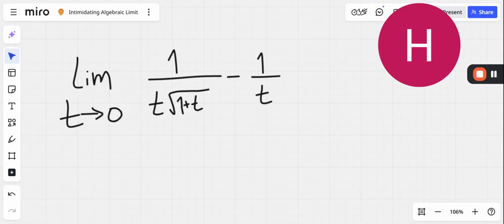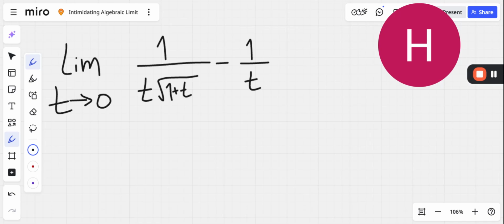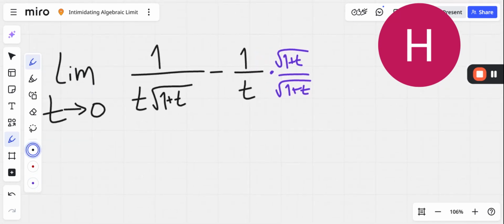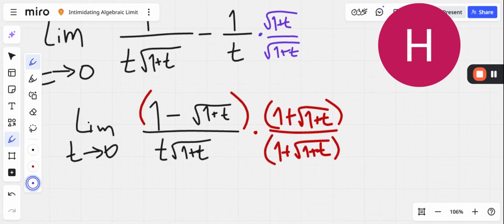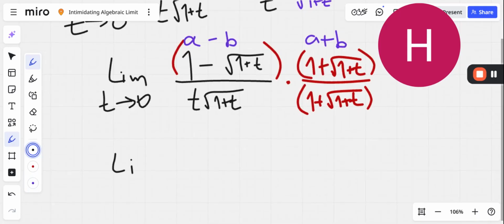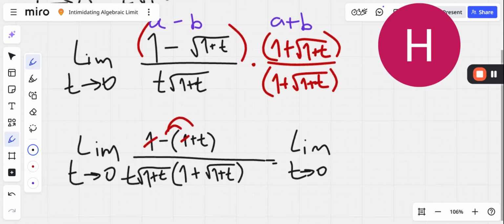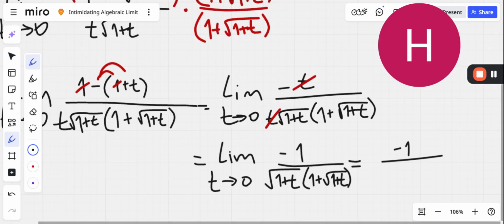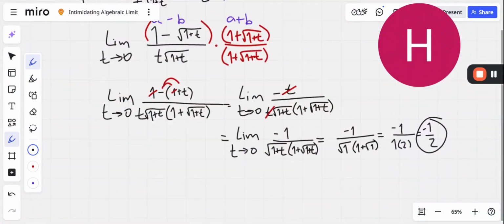Master THIS Algebraic Limit for AP Calculus 📐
In this video, I walk you through a challenging algebraic limit that you might encounter in AP Calculus or a first semester Calculus class in college. You'll remember that many times you have to try to plug in a limit, and when you result in 0/0, there is some algebraic manipulation needed to "fix" the expression and simplify it in a different way that allows us to evaluate it. One of the techniques here is multiplying by the conjugate of a radical expression in order to exploit the "difference of squares" relationship. Once you can evaluate a limit like this, you should be comfortable with just about any kind of algebraic simplification you could need. I'll walk you through each step, so grab a notebook and something to write with and follow along. Pay close attention to the order I approached this one, and try to replicate it for yourself!

Some Things to Keep in Mind Here:
- There are two main techniques used in this one limit problem, but there are some other techniques you'll have to keep in mind such as the "factor & cancel" or sometimes the "expand and cancel" method. Those, however, are a lot more intuitive and aren't worth of mastery level; in any event, you should know how to do them. Continue to practice Algebraic limit problems for the first exam and perhaps even a tiny bit on your second unit exam & final.

- That being said, for AP Calculus purposes only, you won't really be asked to do any really complicated limit problems on the AB exam. You will more likely have to understand and demonstrate the concept of a limit in multiple questions.

Chapters
0:00 Introduction
0:45 Tough Problem from "The Gauntlet"
1:30 LCD to Combine Fractions
2:00 Don't Forget to Ensure a Result of 0/0
2:45 Difference of Squares Magic
3:30 Cancelling the Problem
3:45 Final Easy Step
4:20 Some Concluding Blab